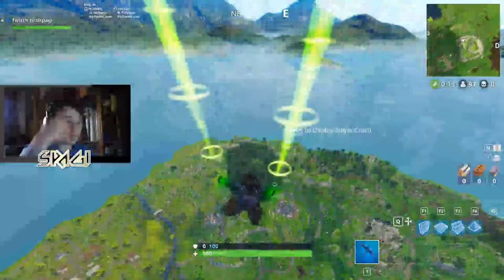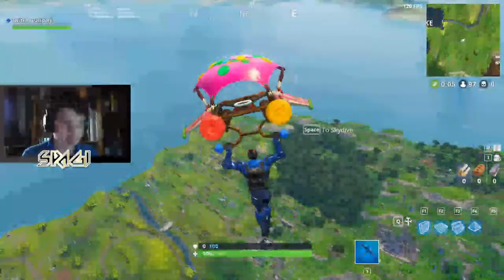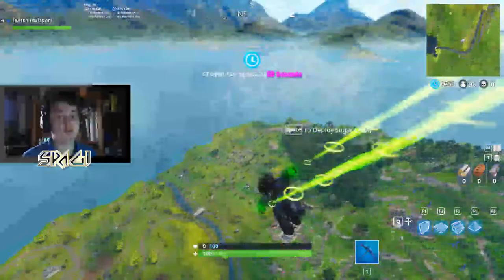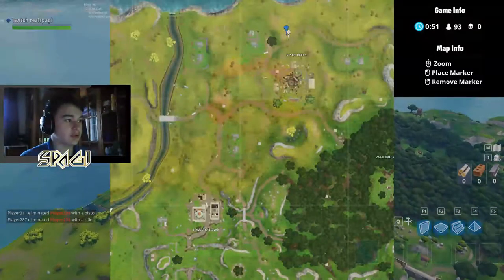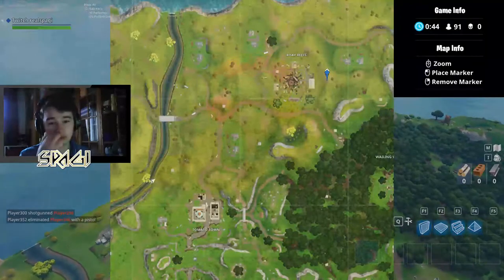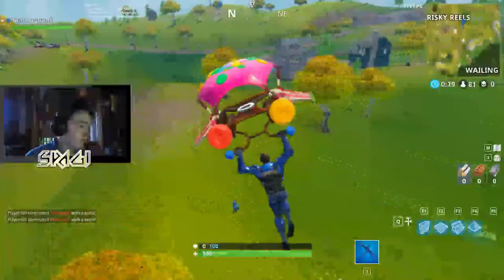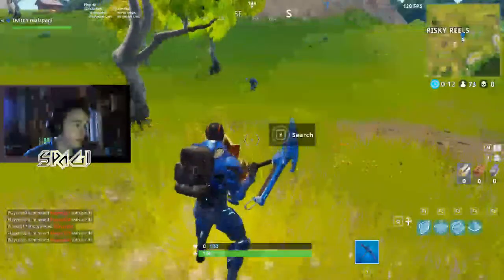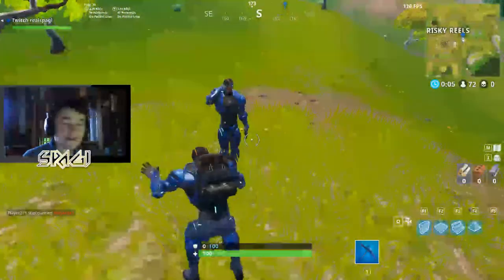Simple Fortnite | Week 2 Search Between A Scarecrow, Pink Hotrod, And A Big Screen Location!!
-My Equipment Used In Any Videos:
Panasonic Lumix
Kitvision Splash
HD Video Capture
Xbox One
Blue Snow Ball Blue Mic
Omen 880 By HP

-Editing/Thumbnail Software
Filmora
MoviePlus X6
PhotoPlus X4
Paint